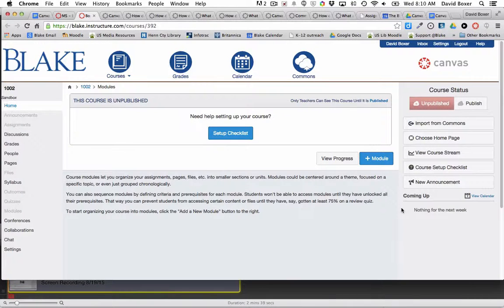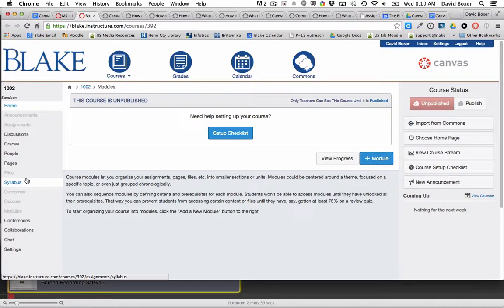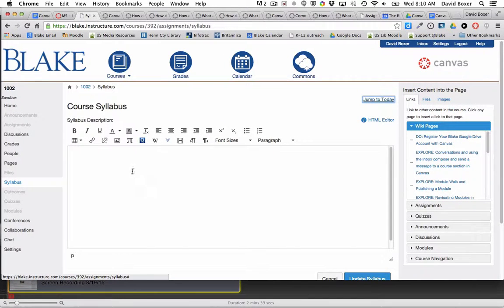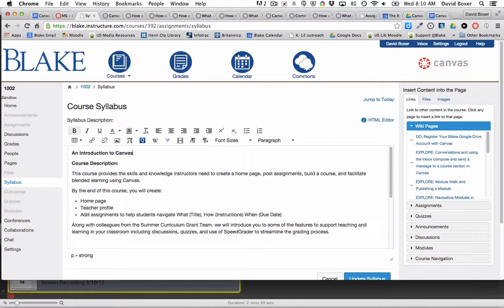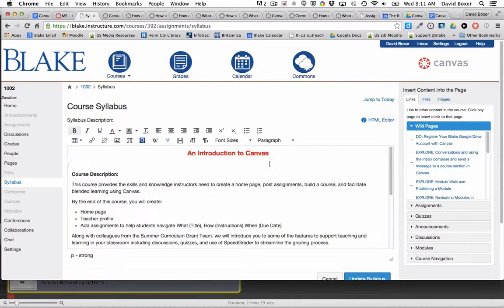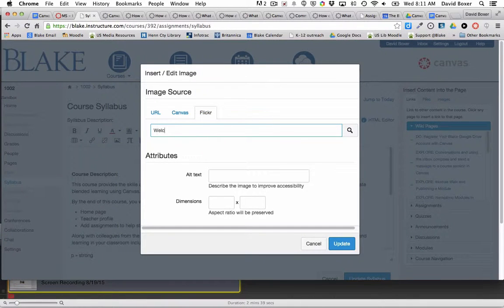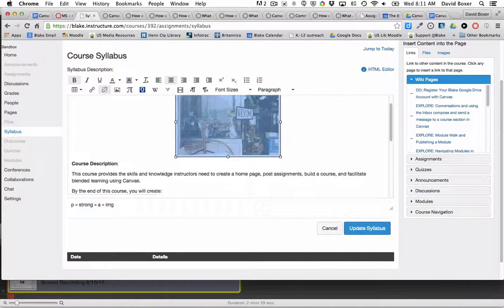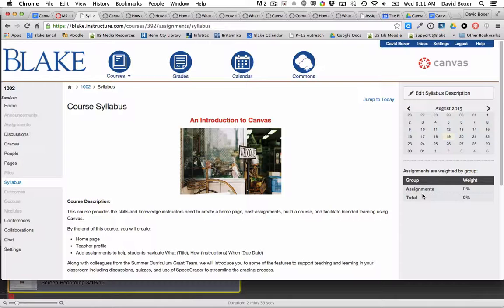Creating a Home Page in Canvas using the Syllabus